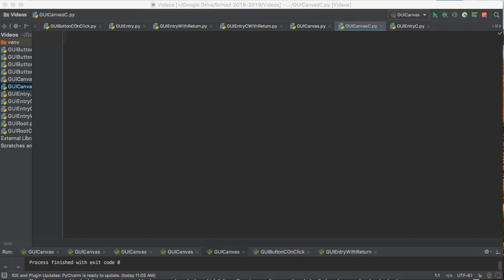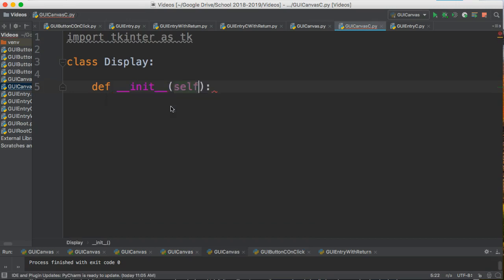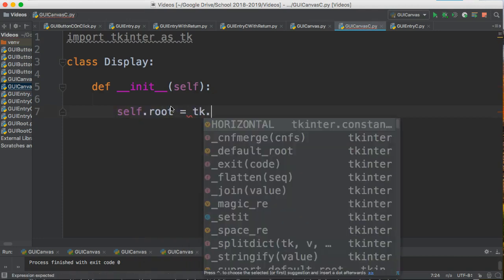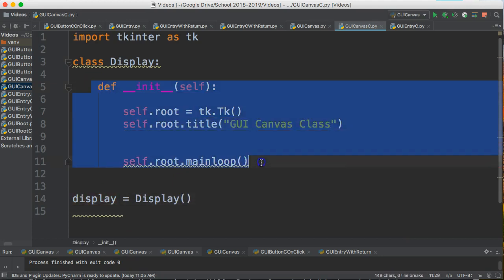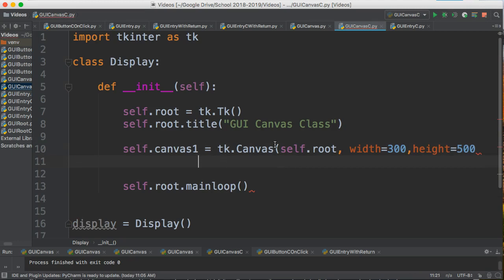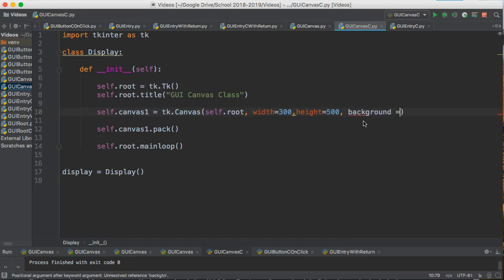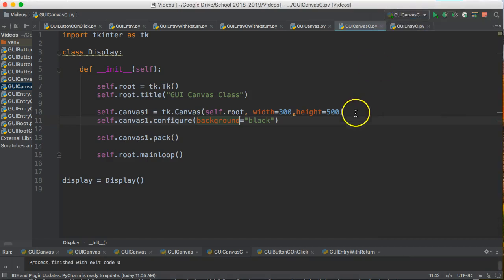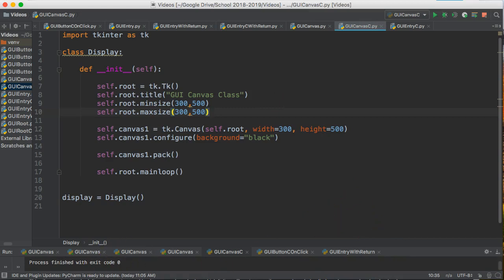PYTHON 3 TKINTER - GUI CANVAS (CLASS)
This video shows how to create a canvas object/widget using tkinter setting up your project as a class.